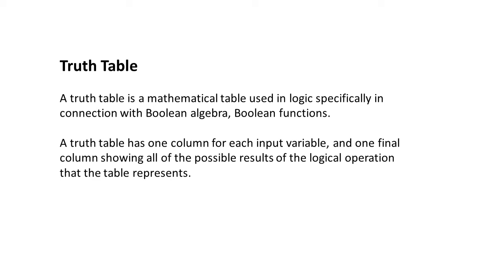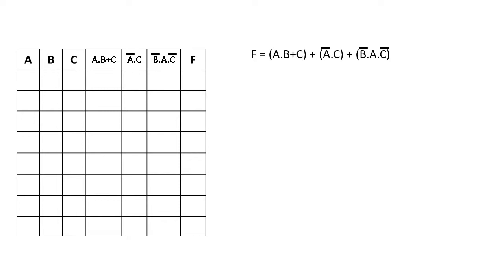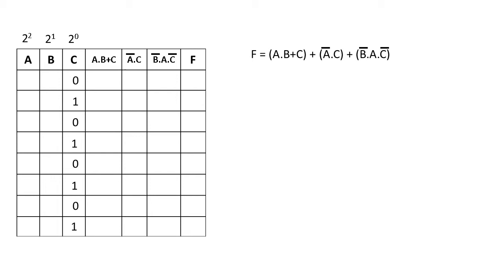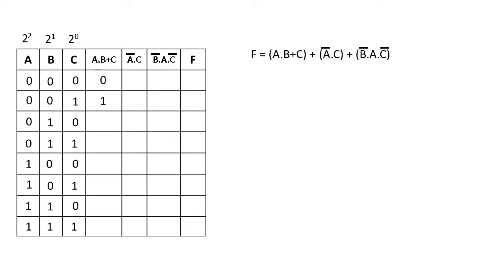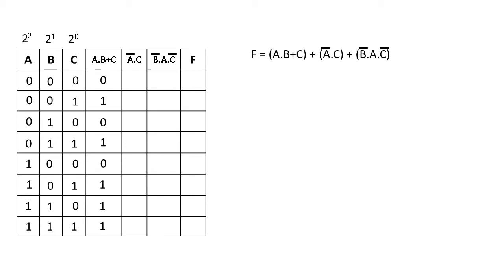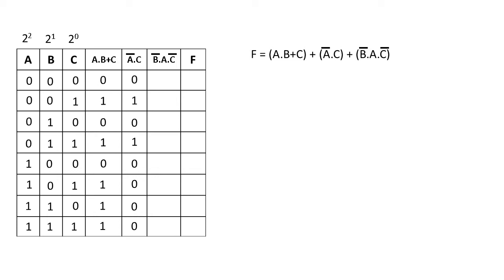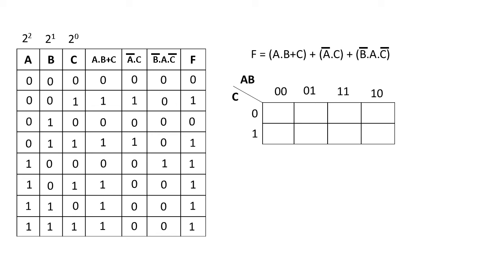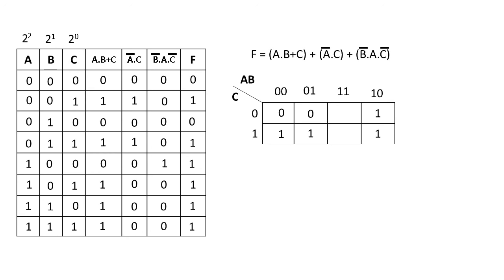[Truth Table from Boolean Expression] IGNOU MCS-012 Notes [MCS 012 Study Material] MCS 012 Syllabus